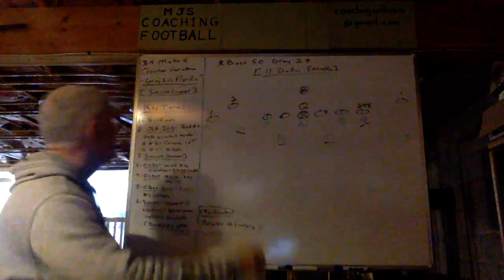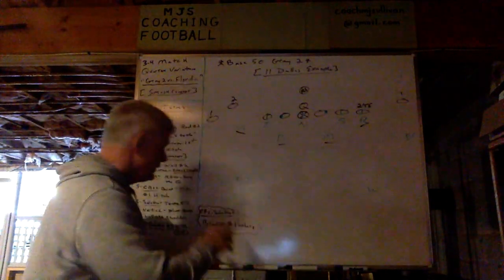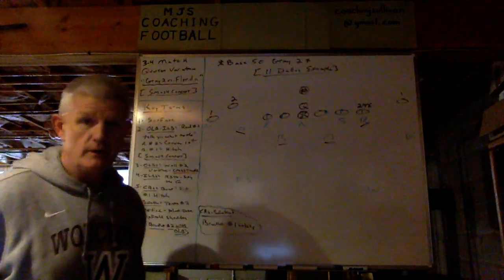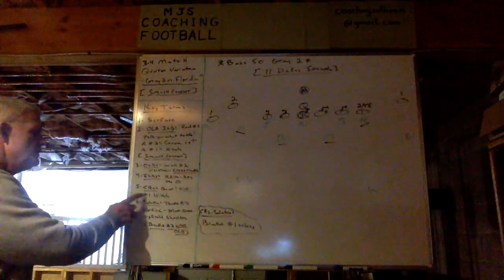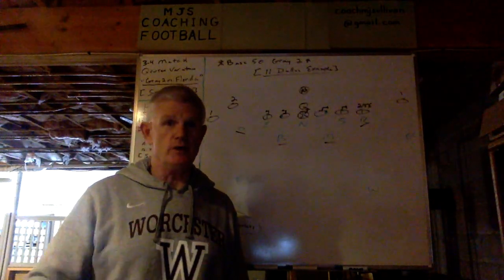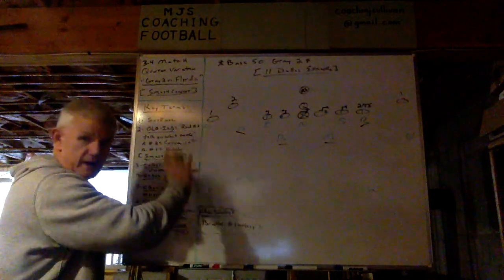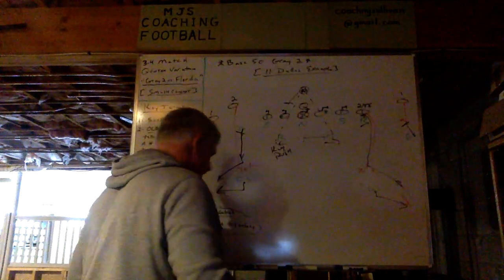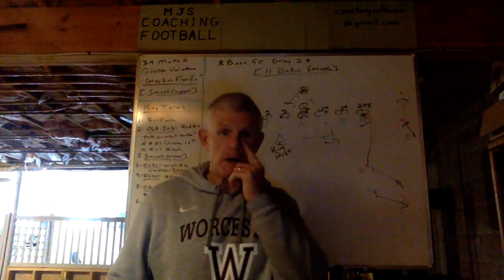Gray 2 Match Quarters Variation vs. Florida [Smash Concept]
Learn how we simply teach the Bracket of #2 with our OLB-Safety.